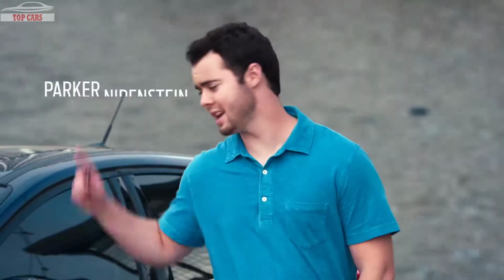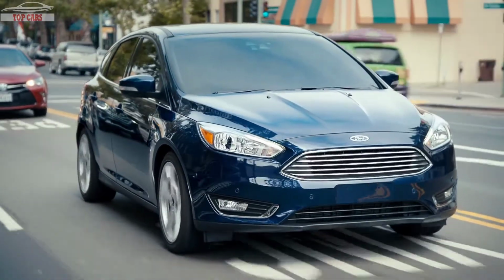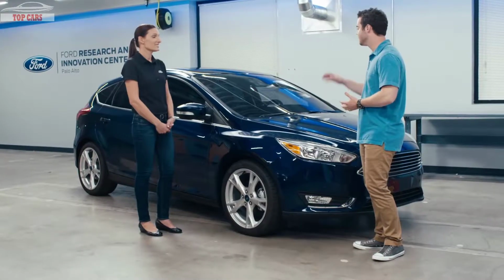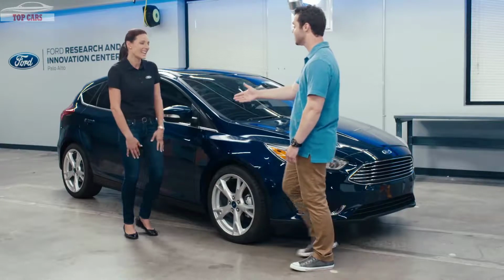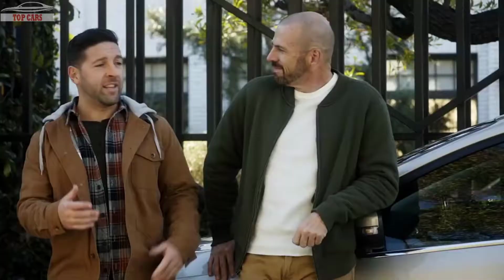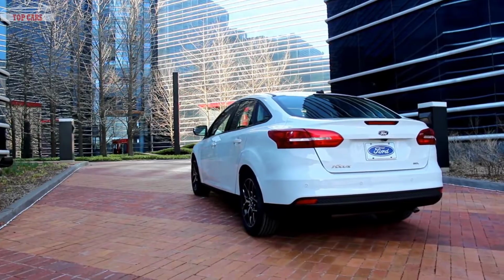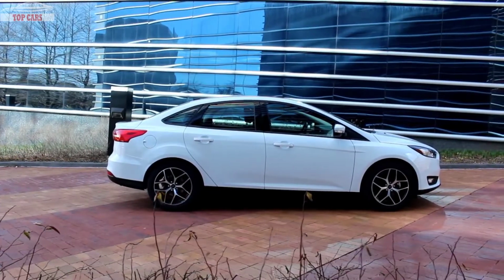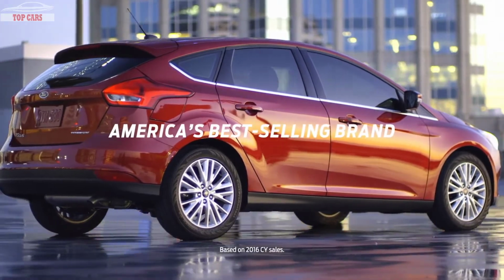[Top Cars]: Everything About Ford Focus 2017 - FULL FEATURES | TECHNOLOGY & TEST DRIVE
Changes for the 2017 Ford Focus are limited to a new SEL package that adds unique 17-inch alloy wheels, fog lamps, black headlight bezels, and a power moonroof to the SEL trim. White Gold is a new exterior color for the 2017 model year.

- Overview

The Focus competes in the tough compact segment against cars from the U.S., Japan, South Korea, and Germany. Power for the base car comes from either a 2.0-liter I-4 making 160 hp and 146 lb-ft of torque or a 1.0-liter EcoBoost I-3 making 123 hp and 125 lb-ft. Transmission choices include a five-speed manual (2.0-liter), a six-speed manual (1.0-liter), or a six-speed automatic. The 2.0-liter is EPA-rated 25-26/34-38/28-31 mpg city/highway/combined, while the 1.0-liter EcoBoost is EPA-rated 27-30/38-40/31-34 mpg depending on transmission.

- Safety

The Ford Focus has a five-star overall safety rating for the NHTSA (out of a possible five stars) and earned a Good rating in the moderate overlap front, side, roof strength, and head restraints & seats tests, but just an Acceptable rating in the small overlap front test from the IIHS. No front crash prevention systems are offered on the Focus.